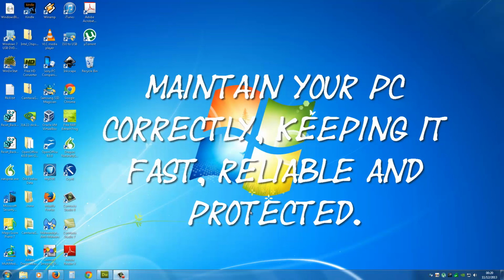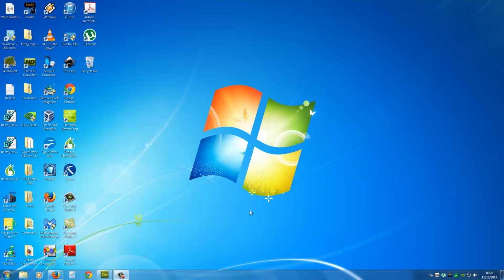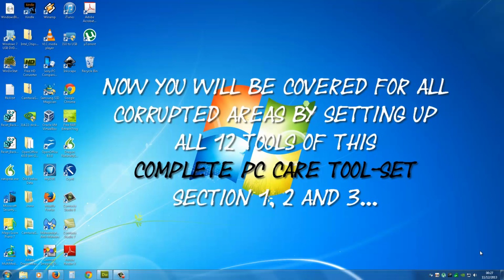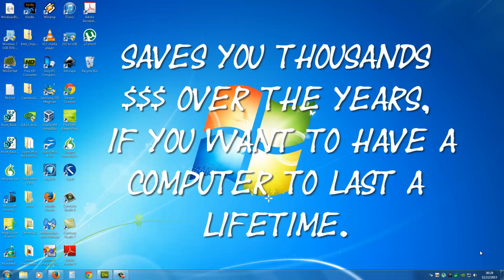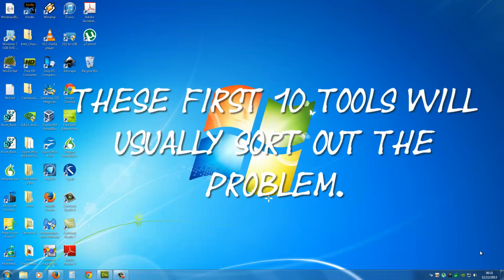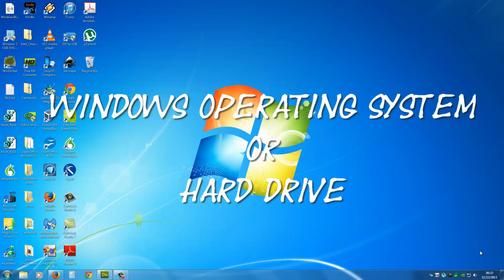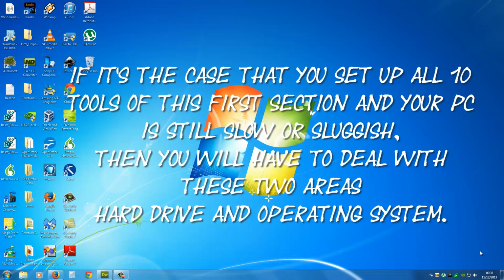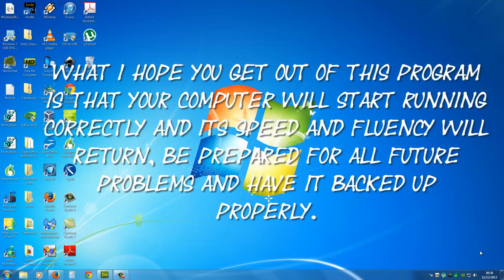complete pc care section 1 explained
Sign up for this Complete PC Care - Tool-set Program @

This first section of the program was set up to give you a complete set of tools that will maintain your pc correctly, keeping it fast, reliable and protected.
These 10 tools that are already installed on your windows pc and give you the means to keep your pc running correctly.

But most pc users don't know that they are install on their computers and of those who do and use them from time to time but don't really set them up work properly...
so this program was set up to help you get these tools set up and running correctly and have the important tools running on auto-pilot so you don't have to run them manually yourself i will explain this when we get to those important tools.

Now the main areas that cause a computer to slow down are software and hard drive corruption.

Corruption can be caused by all sorts of things but mostly bugs in windows operating system, corrupted ram, hardware failure, power surges, static electricity and windows operating system deterioration all of which you will be covered for by setting up this complete pc care tool set.

Other reasons are not enough ram and hard drive filling up and running out of space.
Also Installing software that you think you need and it turns out you never use will simply sit their using up valuable space on you hard drive and using resources that will slow your computer down now these area are covered by setting up these 12 tools.

If you want help with this area, if your pc is still showing signs of being slow after you set up and use these first 10 tools then contact me and i will do my best to help you get it sorted.

What i hope you get out of this program is that your computer will start running correctly and its speed and fluency will return, be prepare it for all future problems and have it backed up properly.